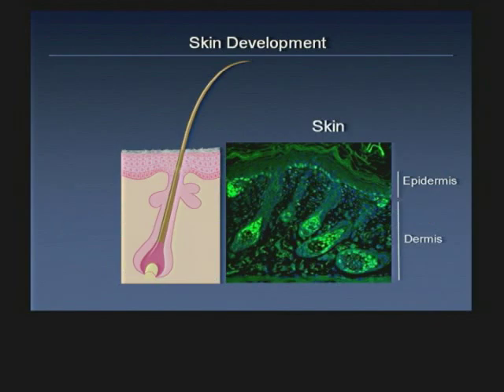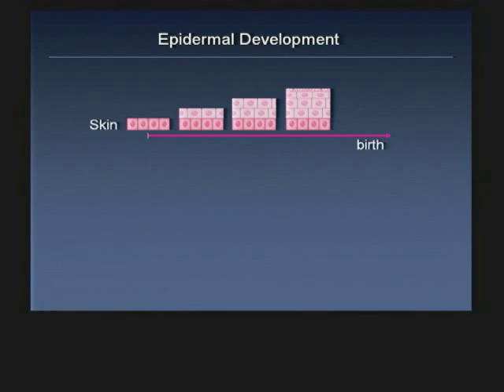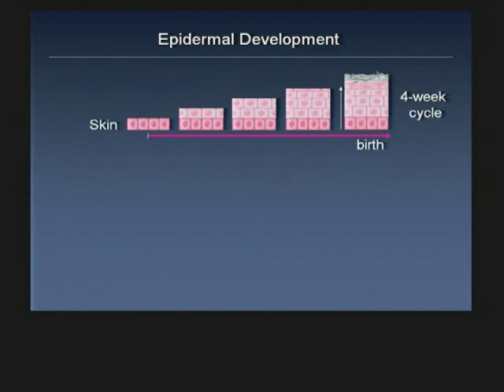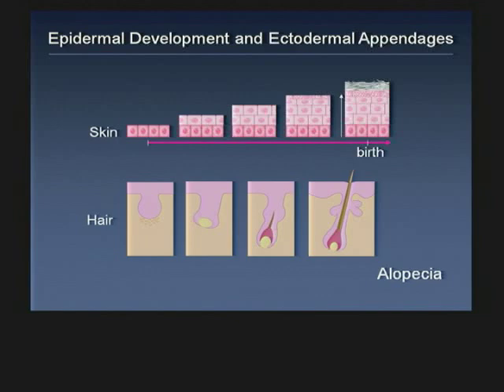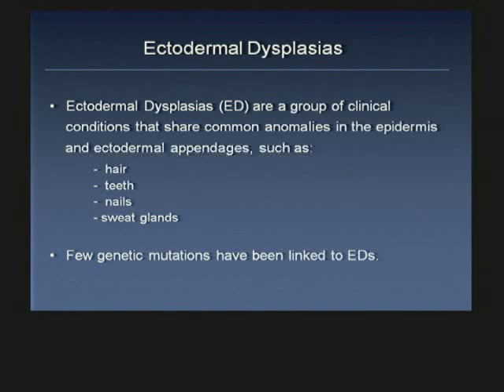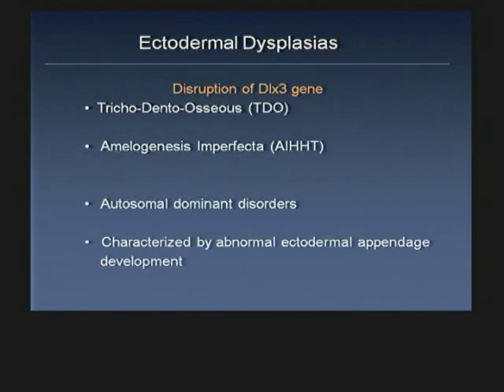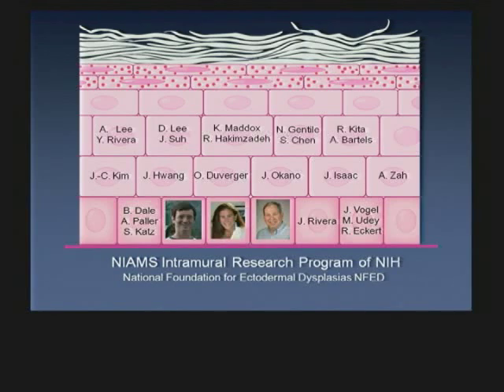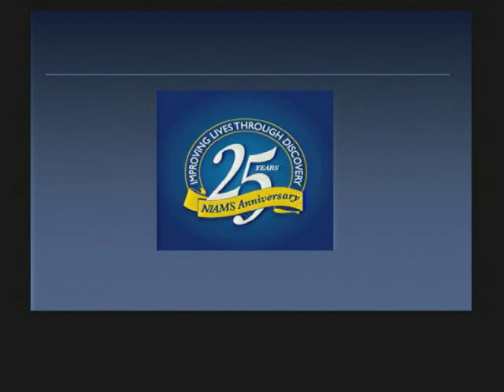23 Maria Morasso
Dr. Maria Morasso describes her research on mouse models of ectodermal dysplasias—a group of skin disorders caused by genetic mutations—to illustrate more generally how basic research can lead to clinical applications. She emphasizes that the end goal in basic research is always the better understanding of a process or pathology with the intention of using that knowledge to improve quality of life. Morasso also emphasizes that science is not done alone, saying that researchers need mentors and they need to work in teams.